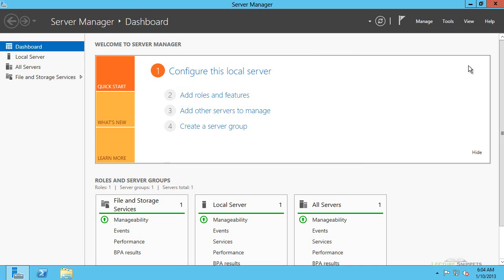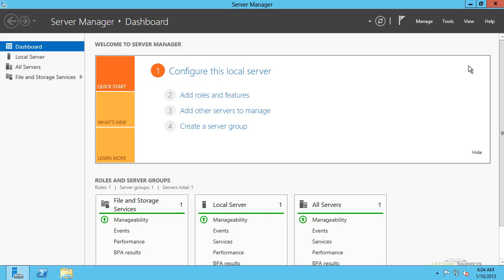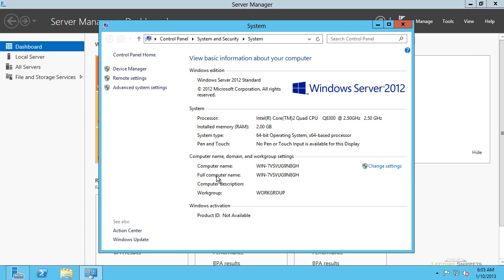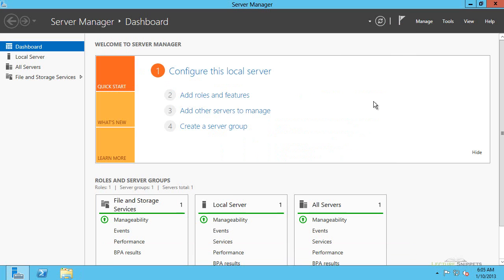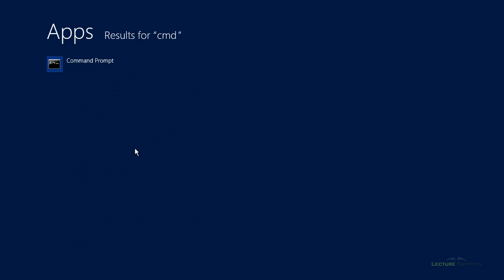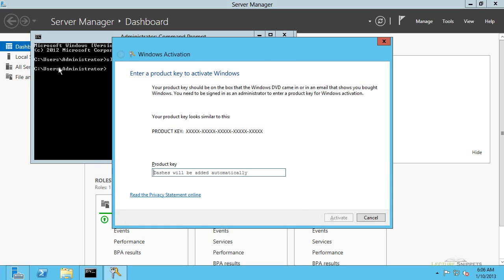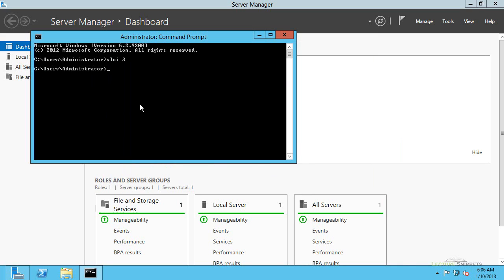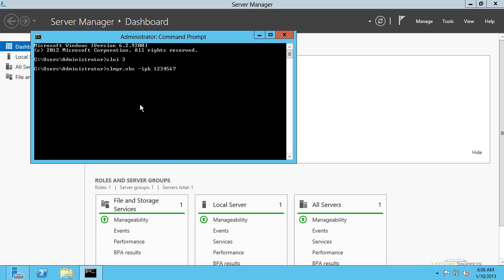Windows Server 2012 Product Key Activation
In this video I use slui 3 and slmgr.vbs -ipk [product key] to change the product key of Windows Server 2012. Once you enter a valid product key you can activate your operating system. If you use slmgr.vbs to change the product key, you can also use slmgr.vbs -ato to run the activation after the product key is entered. Be sure to run the cmd as an administrator.